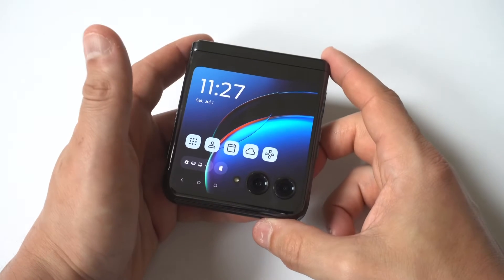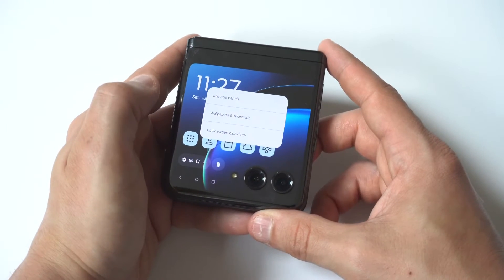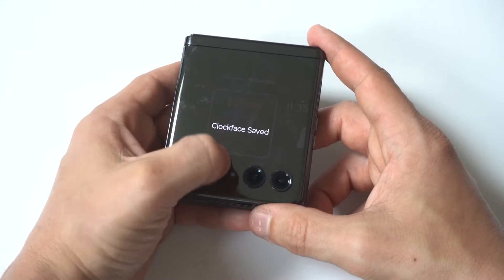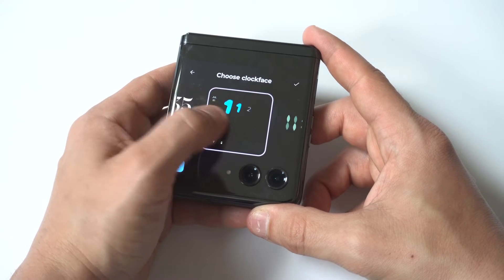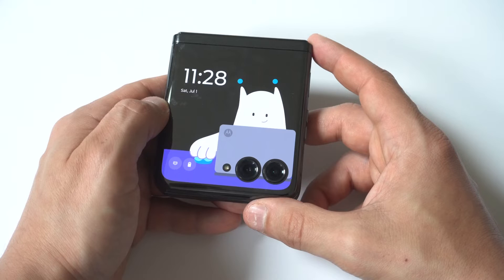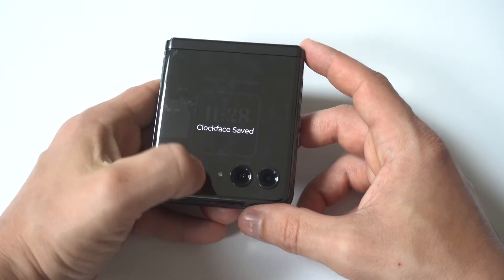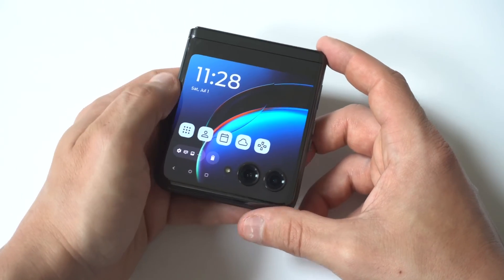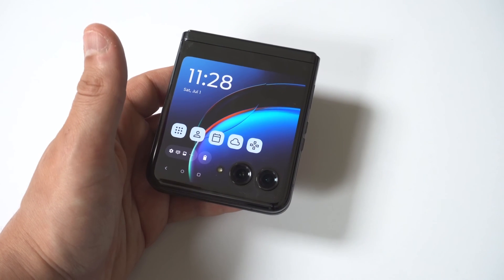How To Change Cover Screen Clock Style On Motorola Razr Plus / 40 Ultra